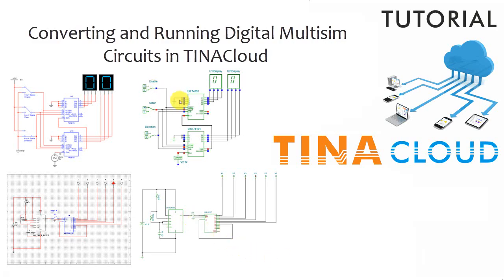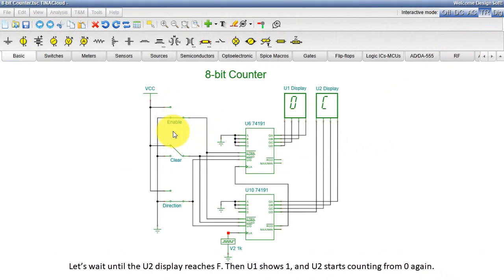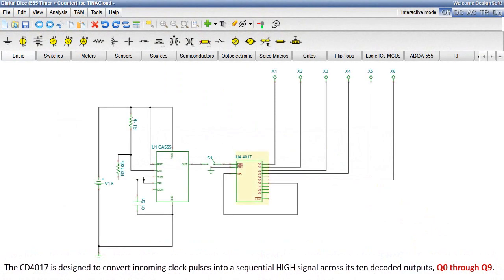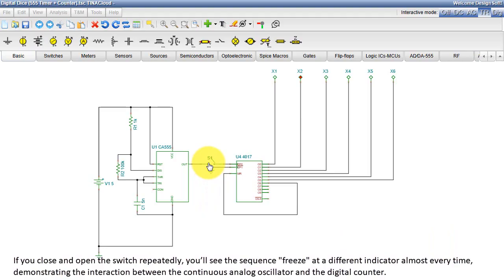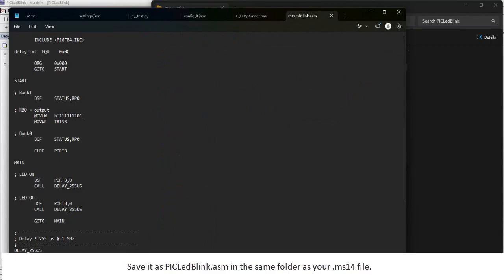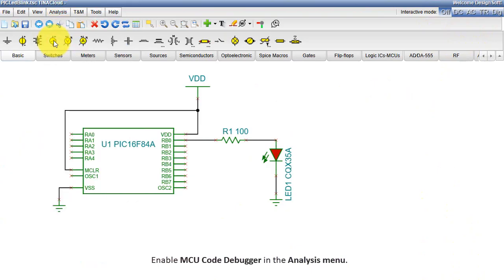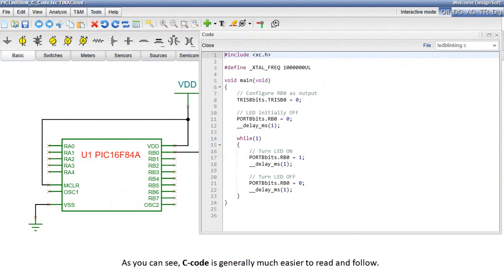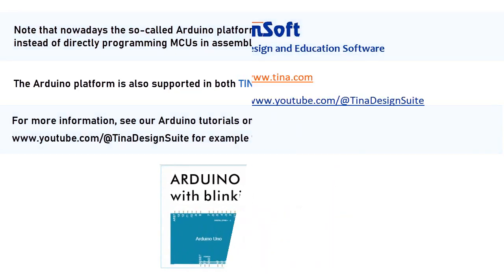Converting & Running Digital Multisim Circuits in TINACloud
In this video, we demonstrate how to convert and run digital circuit files—originally created in offline Multisim (MS13 and MS14)—directly within TINACloud.
Note that these converted circuits are also fully compatible with the offline version of TINA, where the conversion can also be performed directly.
Content of the video:
00:00 Intro: Converting Multisim to TINACloud
00:25 8-bit Counter
01:36 Fully digital 8-bit Counter
02:00 Mixed-mode circuit: a Digital dice
03:46 8-bit PIC Microcontroller : Assembly & Debugging
06:38 C-Code and Arduino Platform Support
08:23 Where to learn more / Website Info